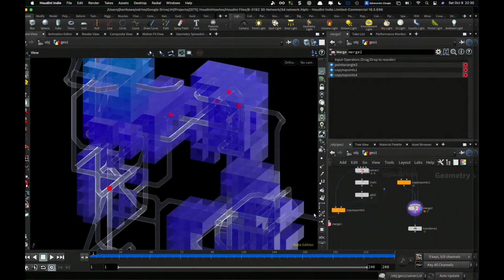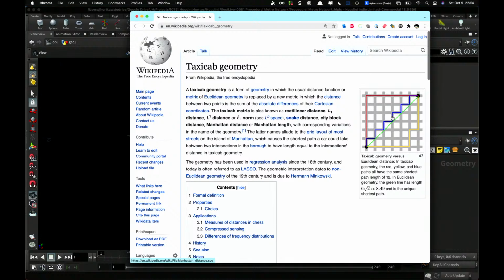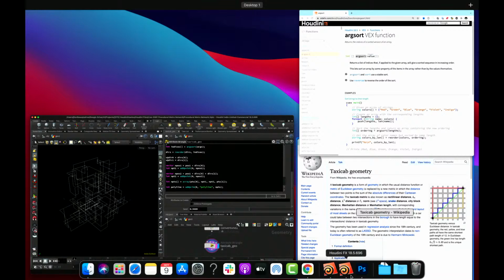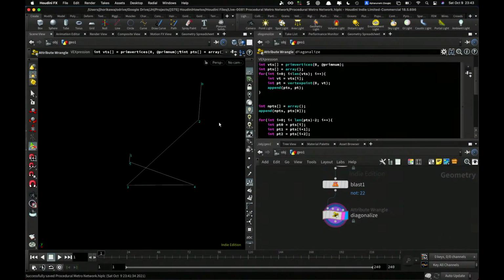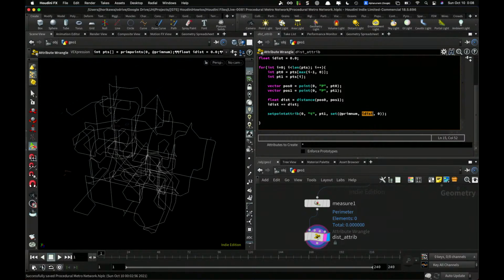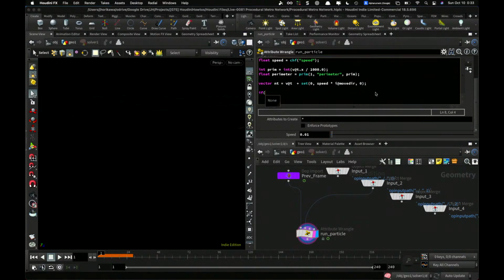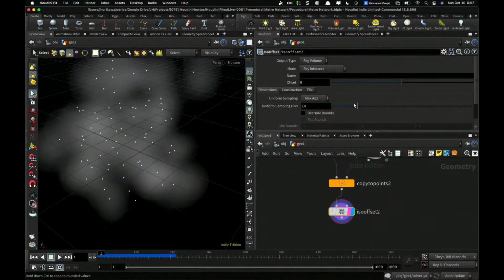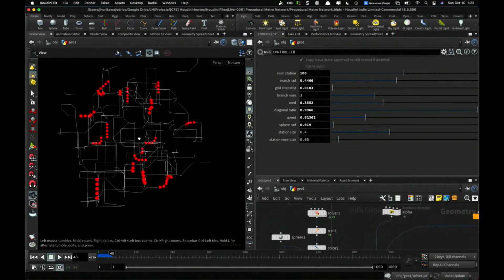Houdini Algorithmic Live #081 - Procedural Metro Network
This is a weekly tutorial live for Houdini. In this week I'm going to create a procedural metro network from input geometry with particle running on top of the created network.